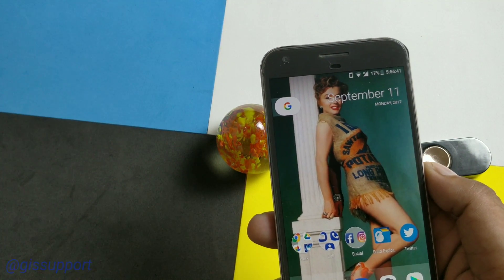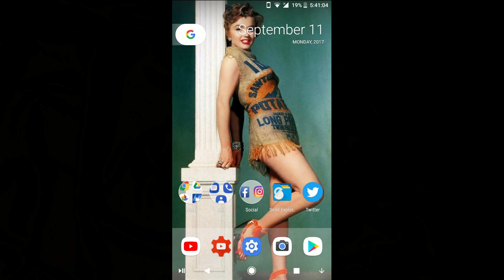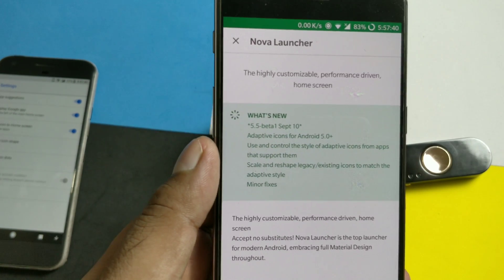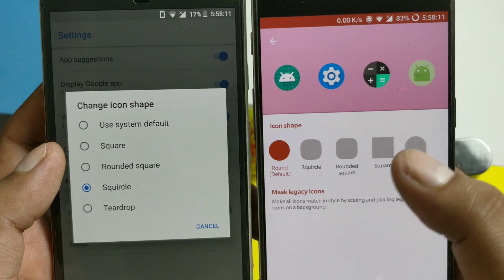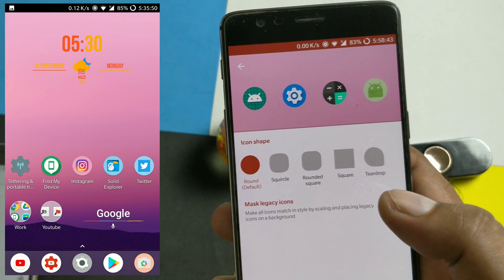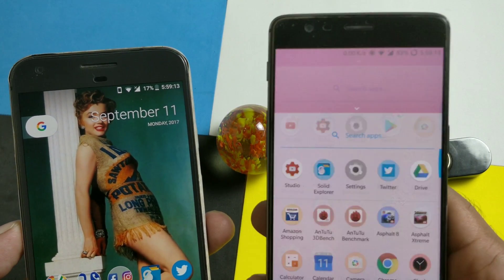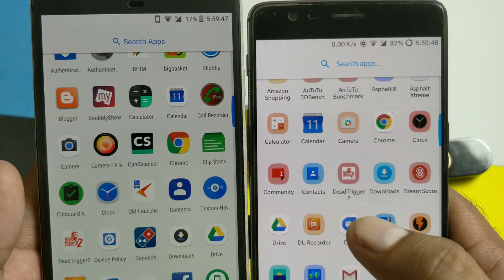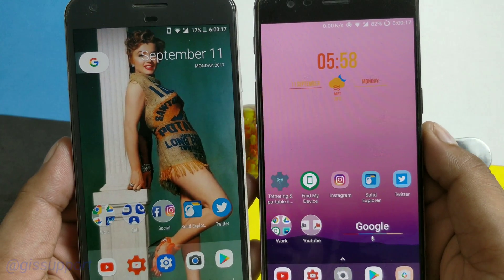Android O 8.0 Adaptive Icons Features on any Android Device (No Root, Android 5.0+)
Android Oreo brings a new features called as a Adaptive Icons.Which can have different shape of app icons on the same device. Now using the Nova Launcher you can get the same feature on any Android Device starting from Android Lollipop and above.